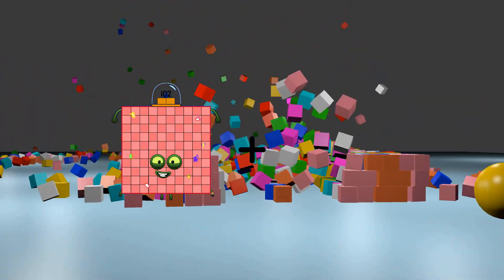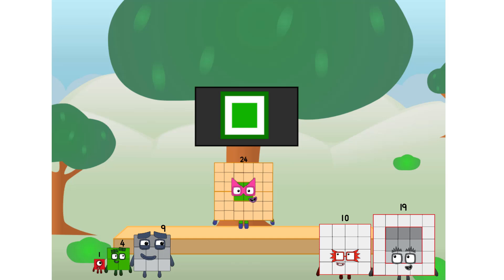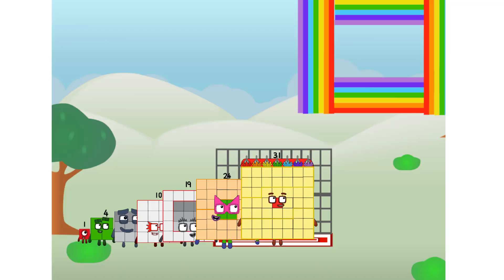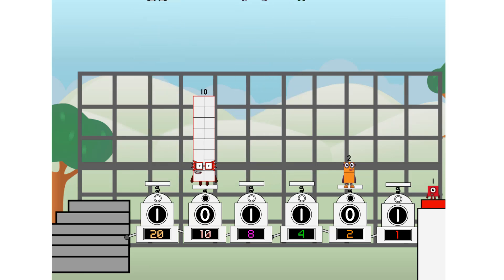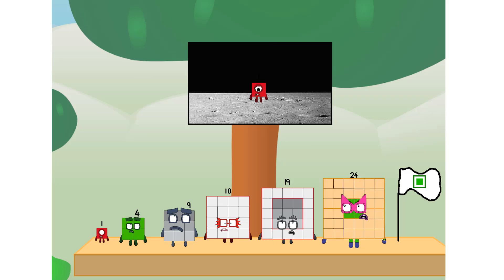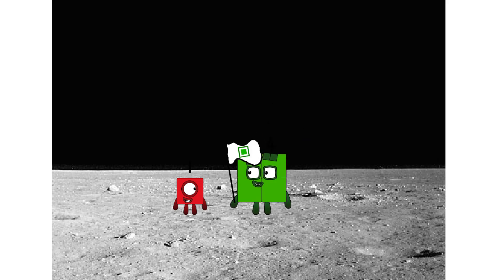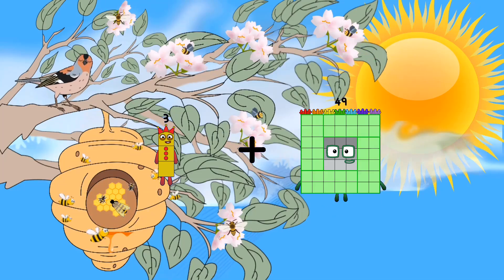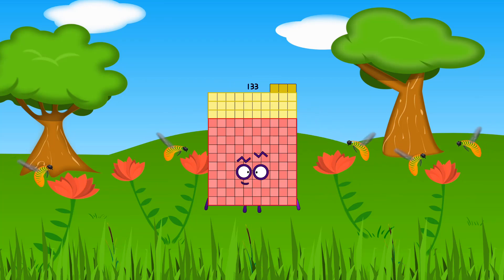Numberblocks Math: Undecimalblocks Square on the Moon | Numberblocks Step Squad | LEVEL 2 | #217